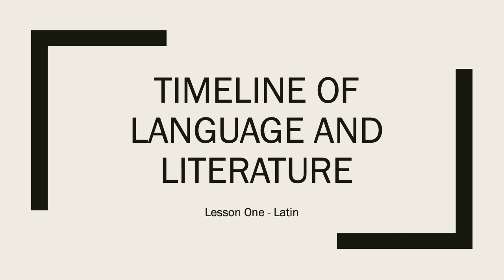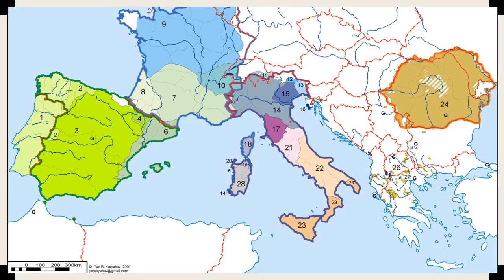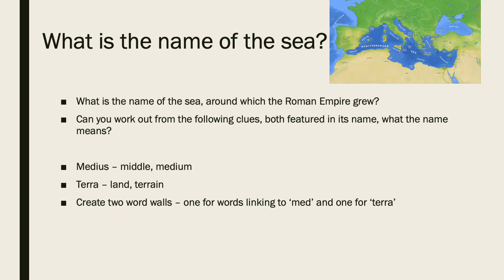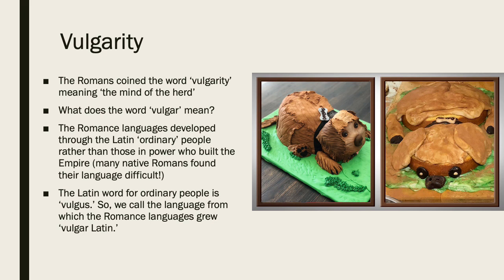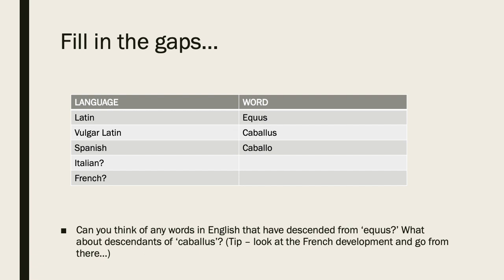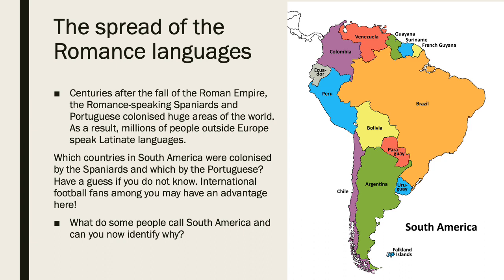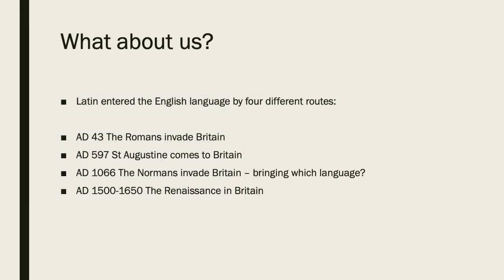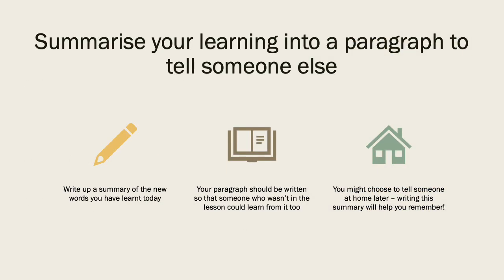Timeline Lesson One - Latin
This is the first lesson for year seven students for Tuesday 5th January, 2021. Answers can be written on paper, or in the form on Google classroom.